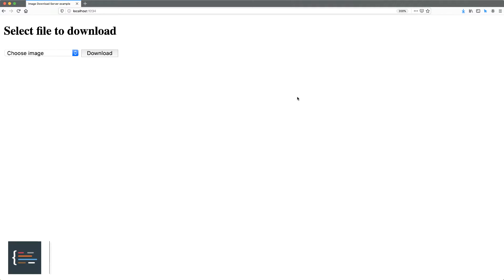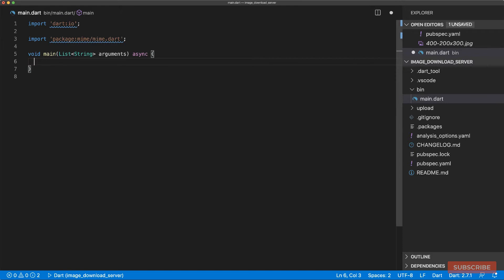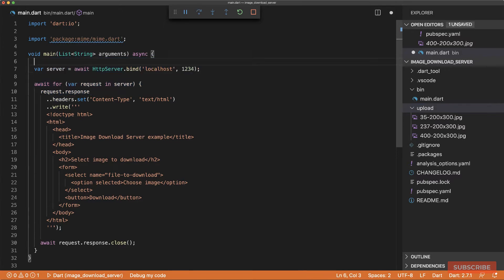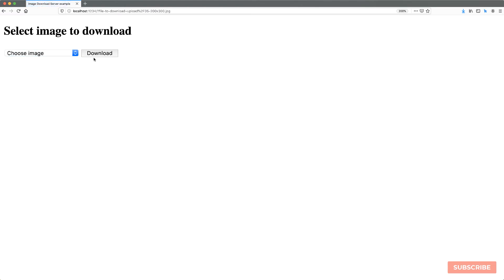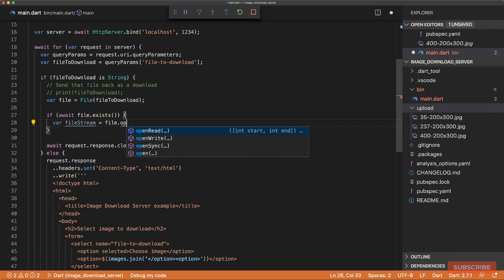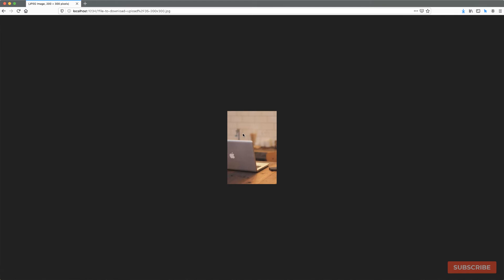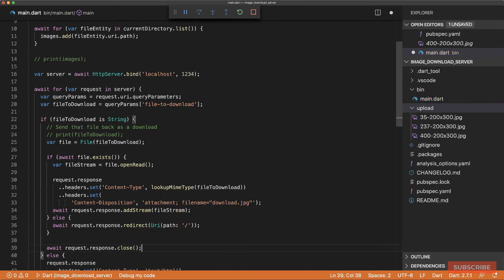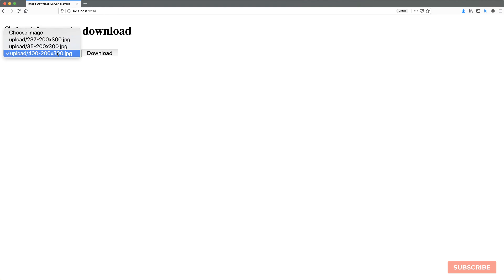Build an Image Download Server in Dart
In this video tutorial we will learn how to create a file download server. We will learn the secret behind triggering the file download operation on a browser.

Please leave us your feedback in the comments, and let us know what you would like us to demonstrate next! You can reach out in the comments below or on Twitter using